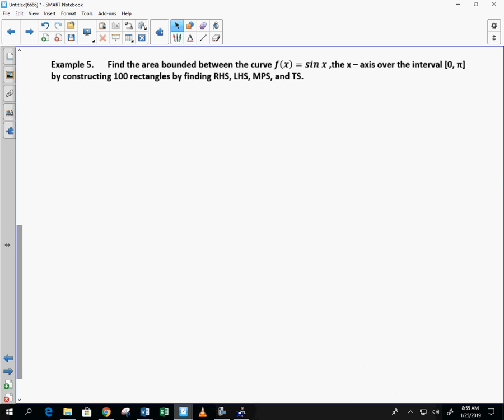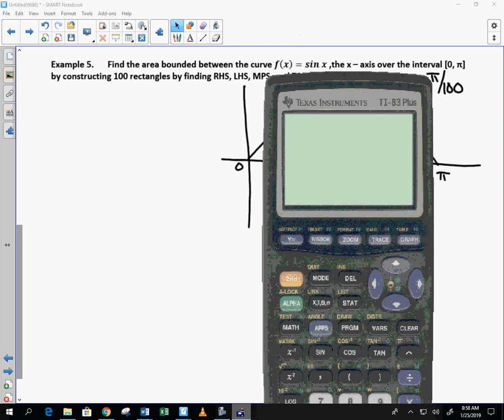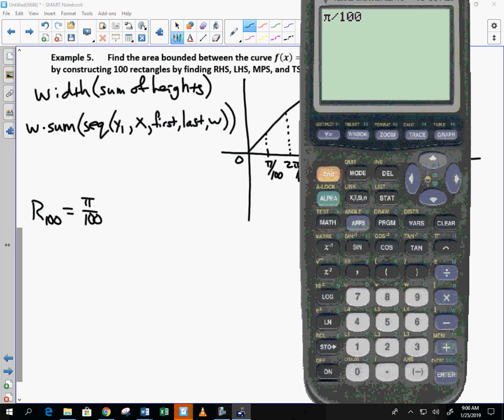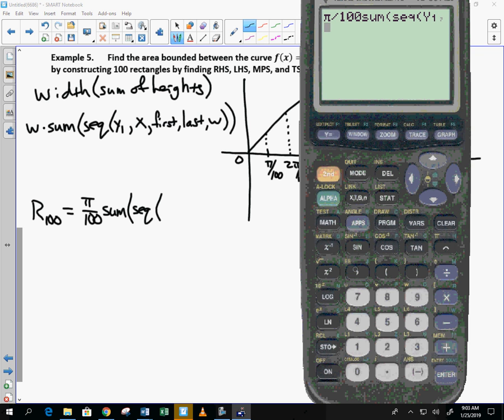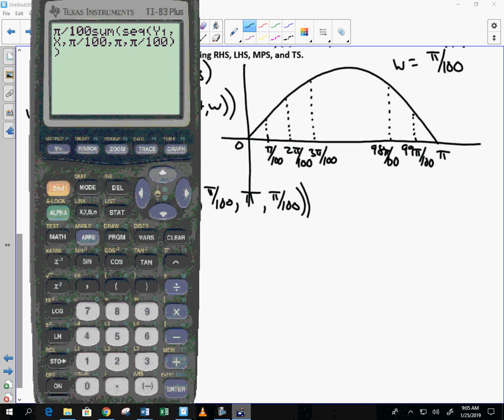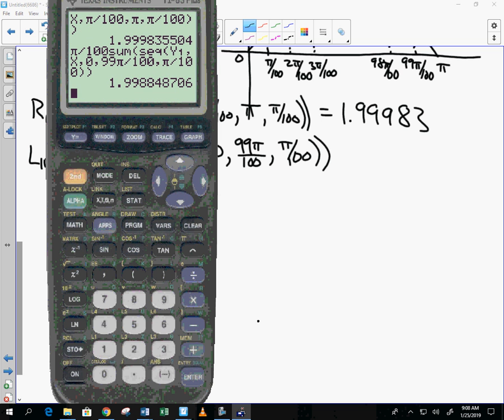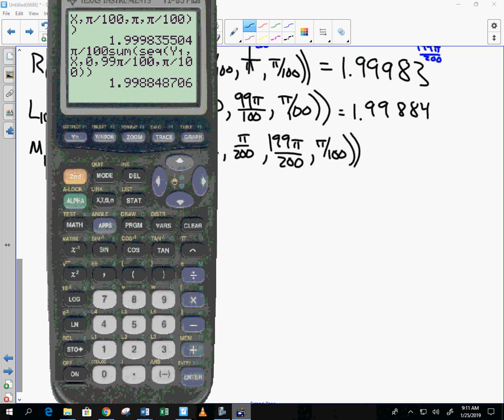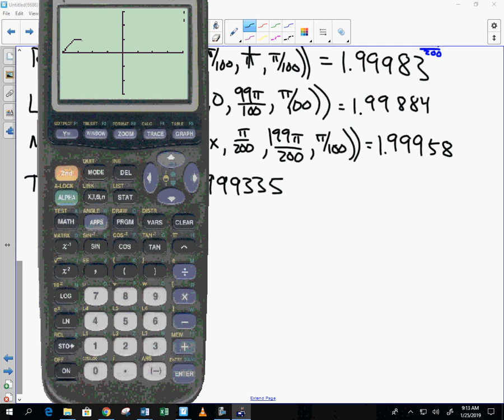Calculus Unit 5.1 Notes RH, LH, MP, TP Sums Day 2 Using Calculator 2019